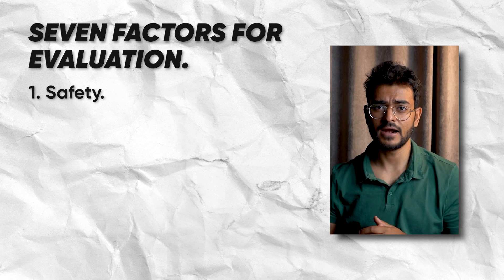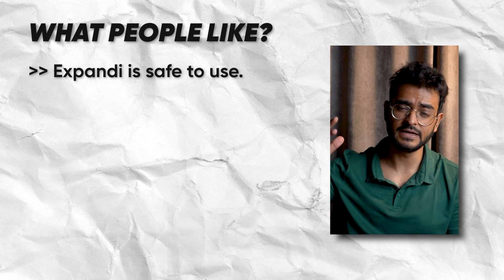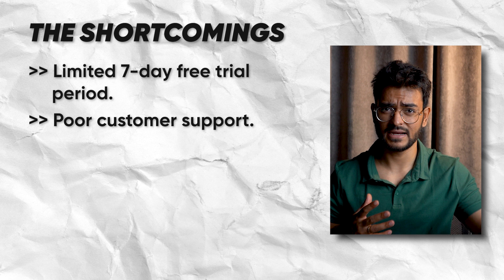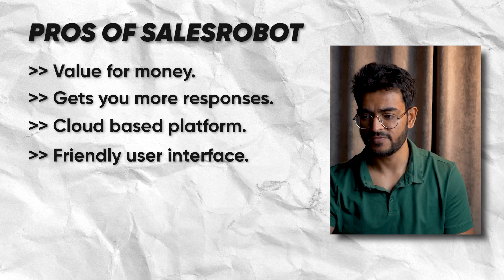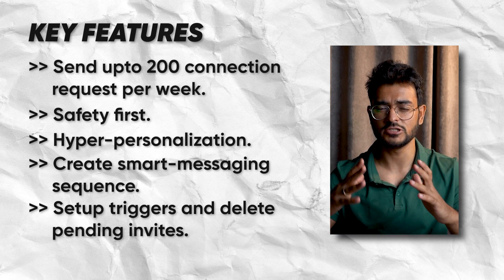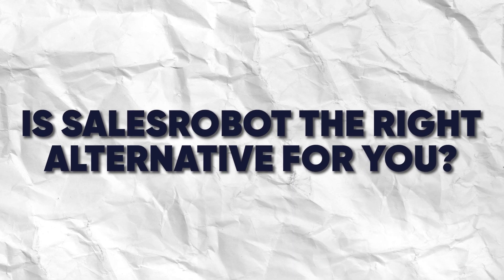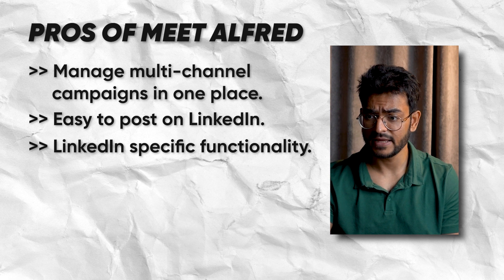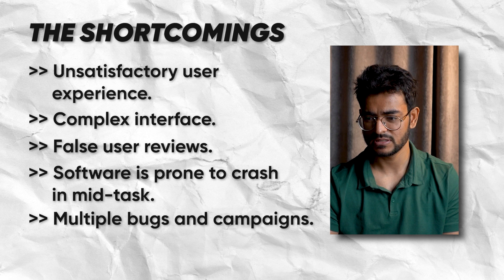Expandi got your LinkedIn banned? Here are some (@Expandi) alternatives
LinkedIn is one of the most popular social networks on the internet, with over 700 million users.

That means that there are a LOT of potential connections for you to make, through LinkedIn.

But, to maximize your LinkedIn opportunities, you need to know the right software tools that will help you connect with your dream customers and convert them into leads.

Expandi is a great tool that helps you do that, but it's getting old (and a lot of customers complain that it is very complex to use)

In this video, I bring to you 4 leading Expandi alternatives

By using these alternatives, you'll be able to connect with more people, get more leads and reach your goals faster!